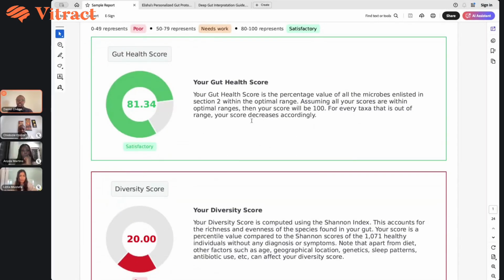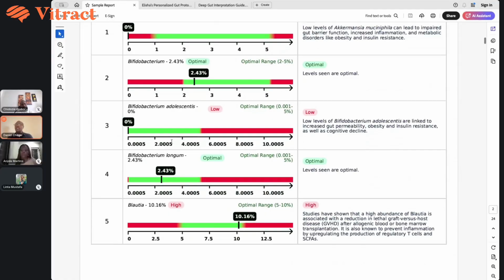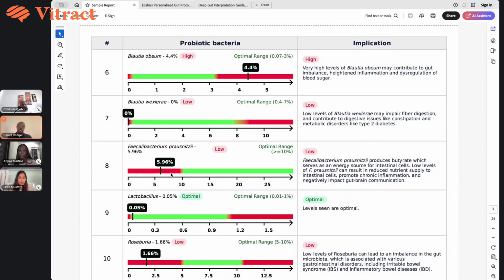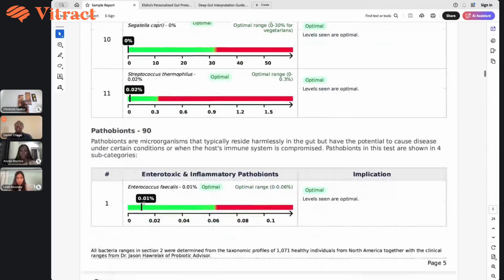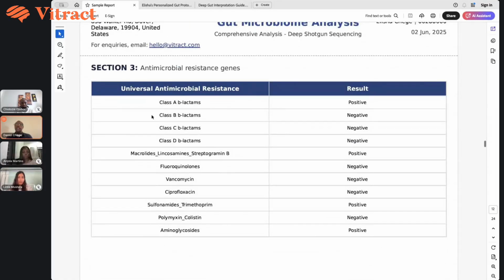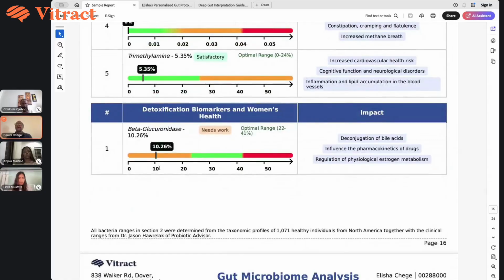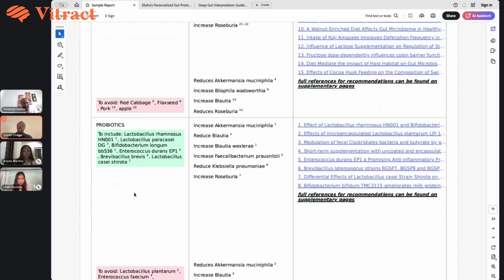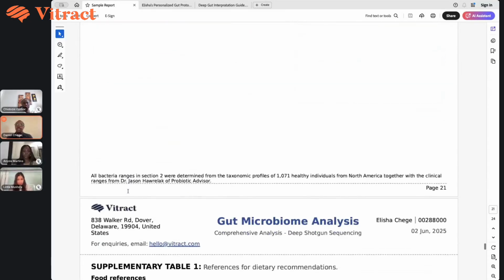Practitioner Deep Dive Into DeepGut With Daniel Chege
Join Board-Certified Family Nurse Practitioner and Certified Functional Medicine Practitioner Daniel Chege for an in-depth walkthrough of Vitract’s DeepGut — a leading-edge microbiome test kit designed for integrative healthcare professionals.

In this 60-minute session, Daniel shares his firsthand experience using DeepGut on a real patient case. You'll learn:
✔️ How DeepGut fits into clinical workflows
✔️ Step-by-step report interpretation
✔️ How to build personalized protocols using test insights
✔️ Live Q&A with Daniel Chege and Vitract CSO, Dr. Chidozie Ojobor

Whether you’re new to DeepGut or already using it in practice, this webinar provides practical, real-world value you can apply immediately.

📌 Learn more about DeepGut: [Insert product or website link]